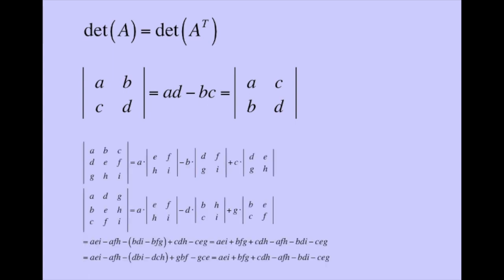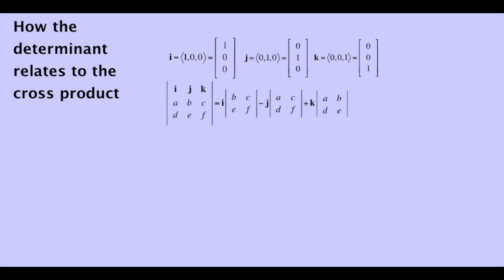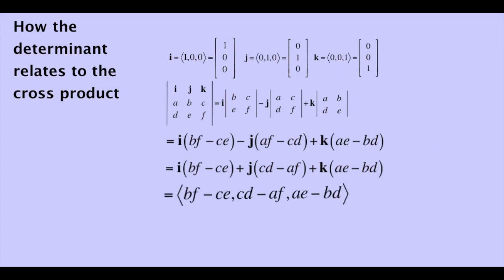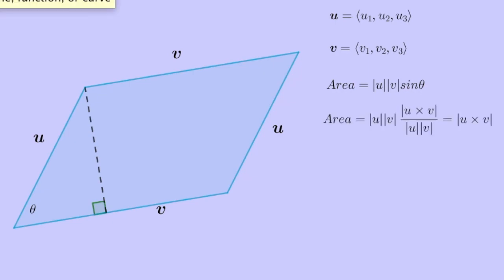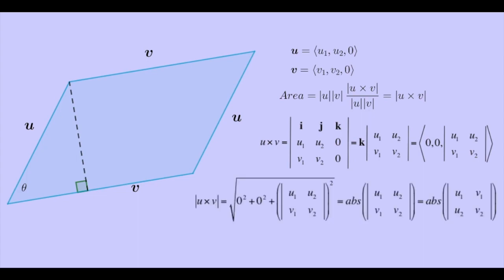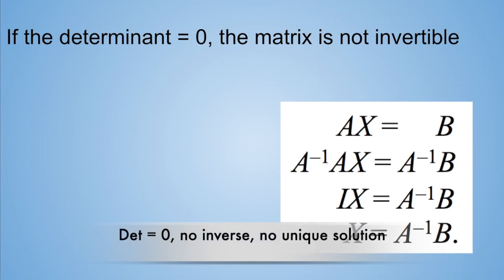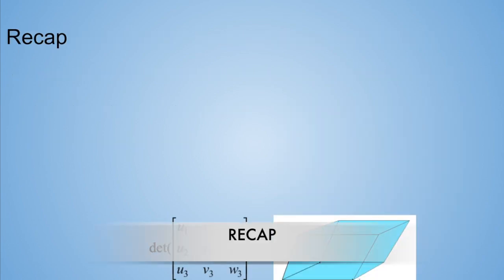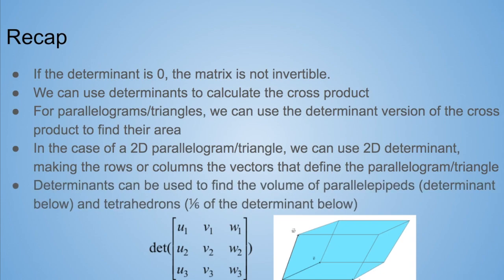Applications of the Determinant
This video goes over some uses of the determinant; solving linear systems, the cross product, and finding areas/volumes.